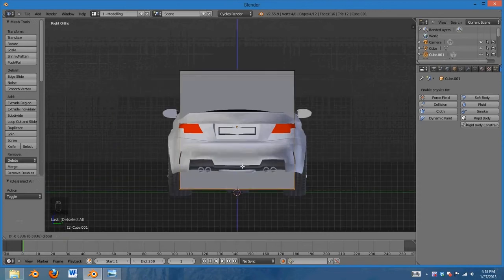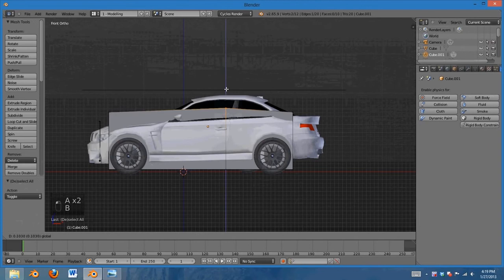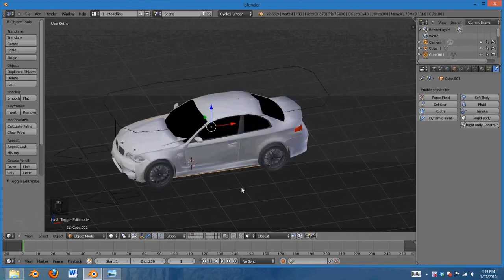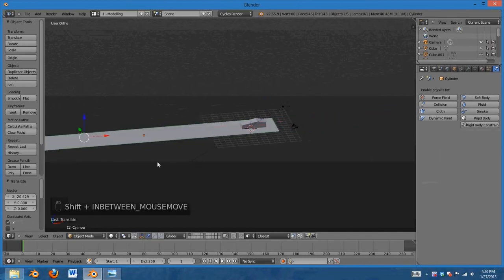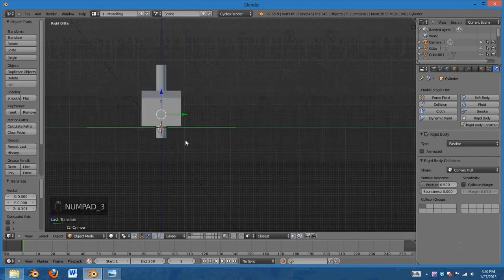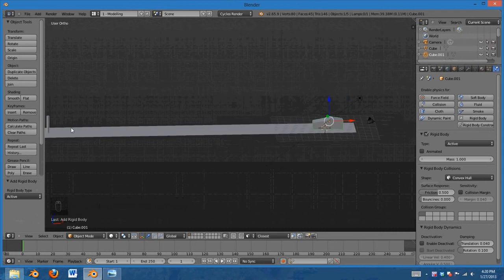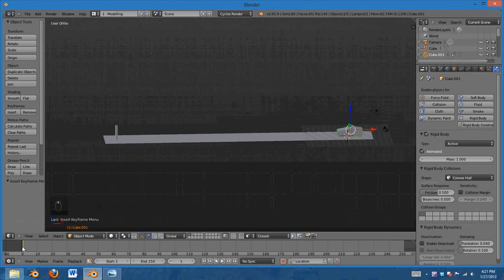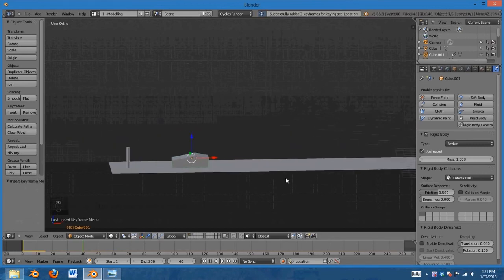Break car in blender tutorial part 3